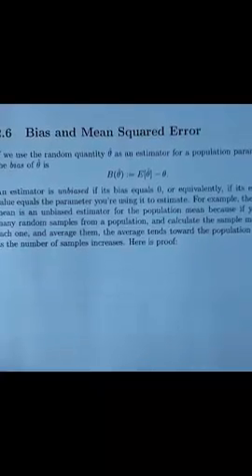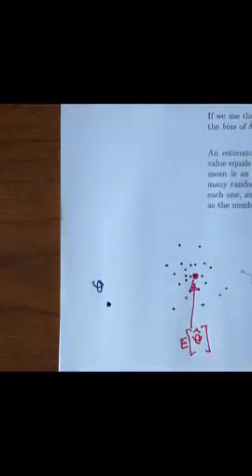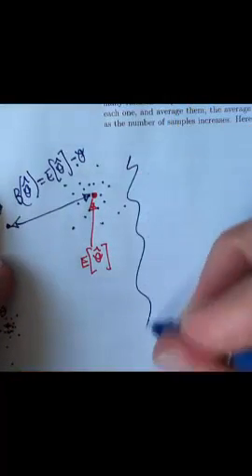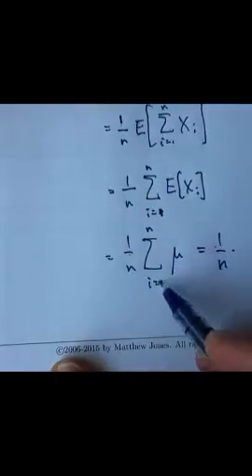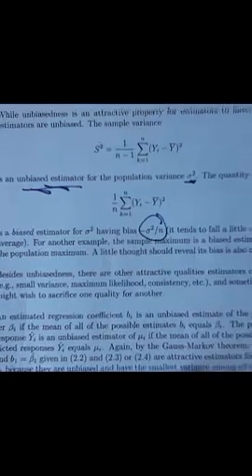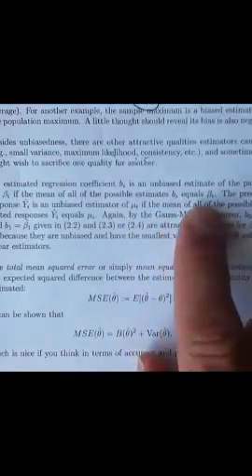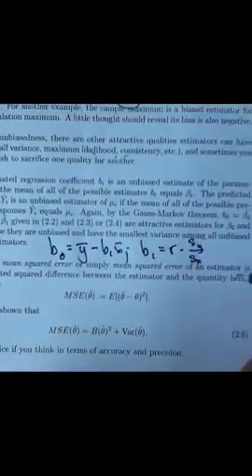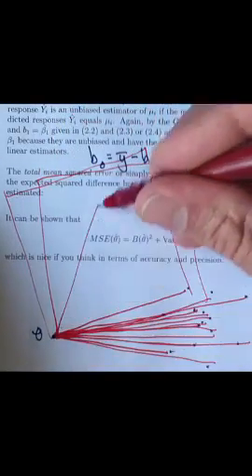Bias and Mean Squared Error